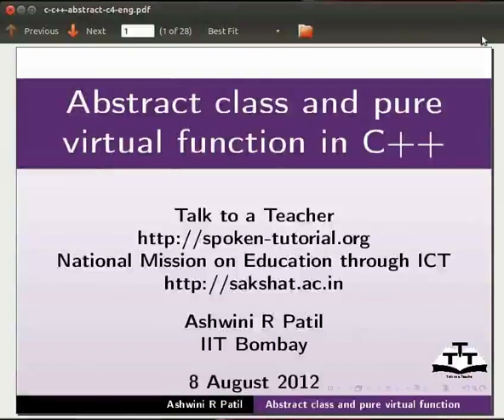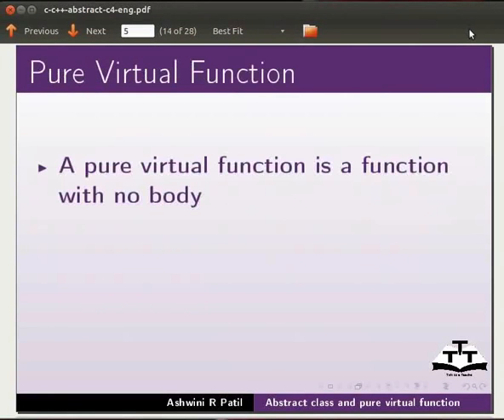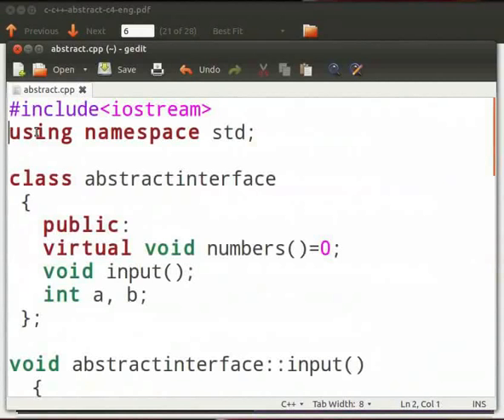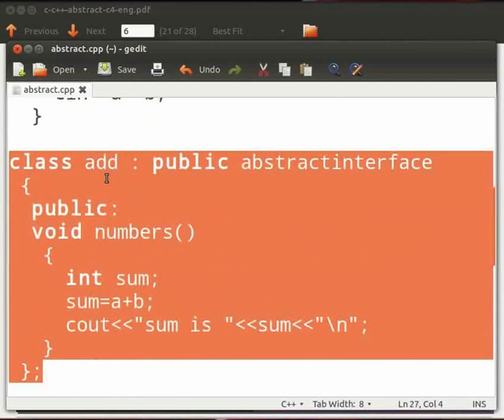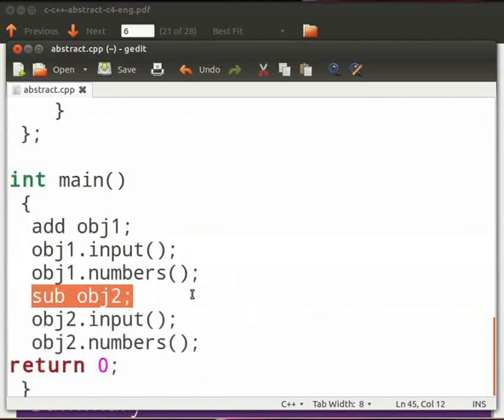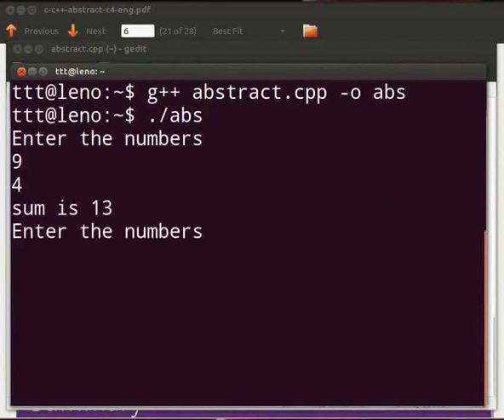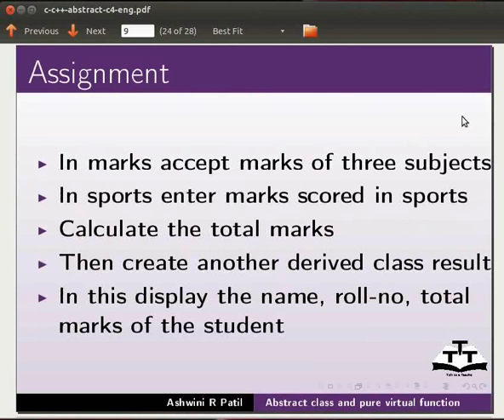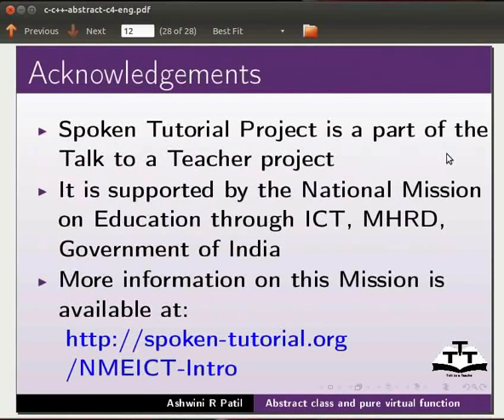Abstract Class - English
Abstract class in C++

-Pure virtual function-abstract class

-abstract methods